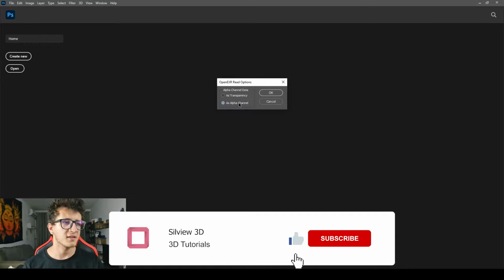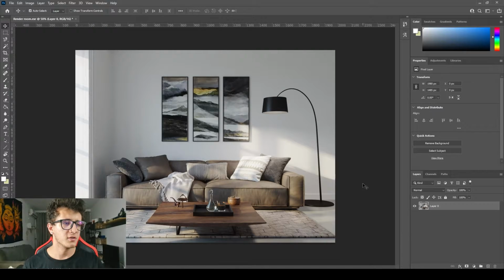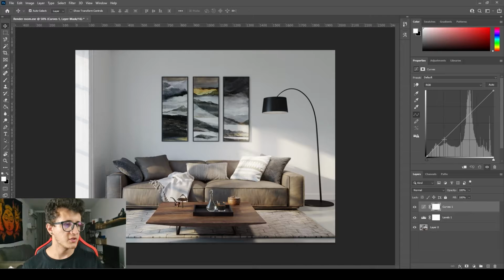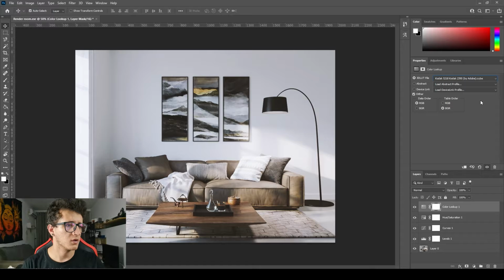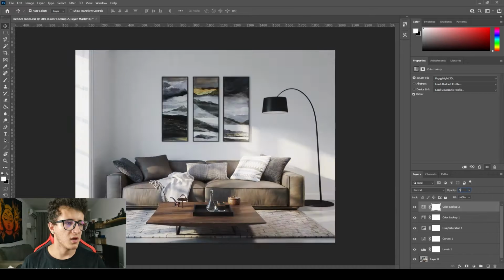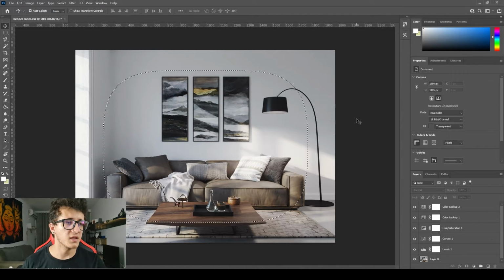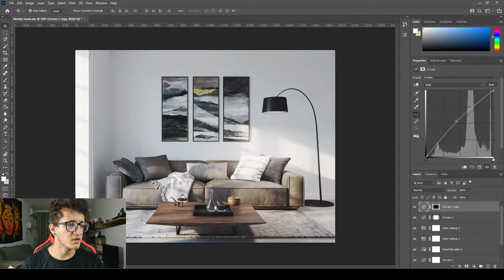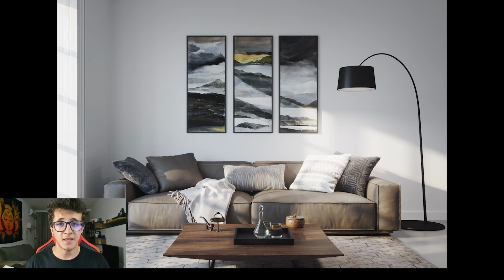How to Edit your Render in Photoshop for BEGINNERS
In this video I'll show you a very simple way of how to edit your render in Photoshop and how, in just 5 minutes, you can have a changed and good looking image.

Leave a COMMENT with the subjects and tutorials you would like me to create in the future and let me know if you think post-processing it's an important step in CGI!